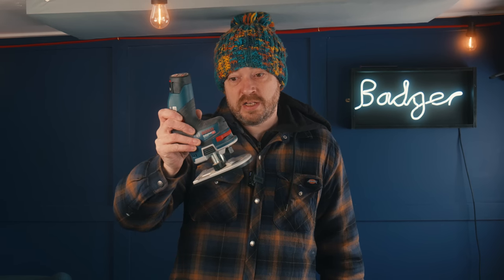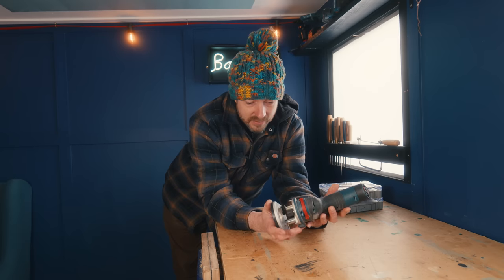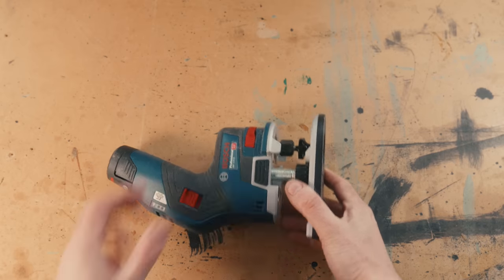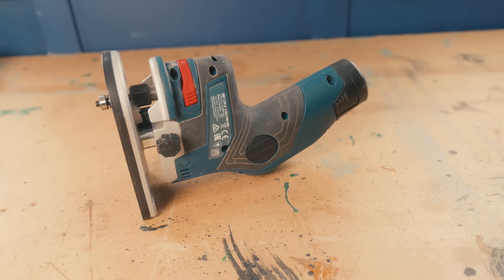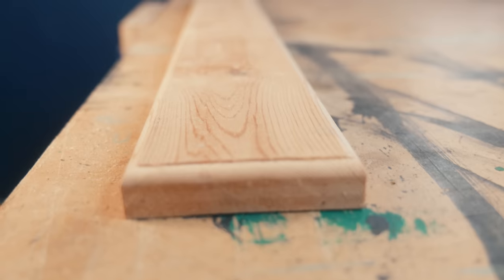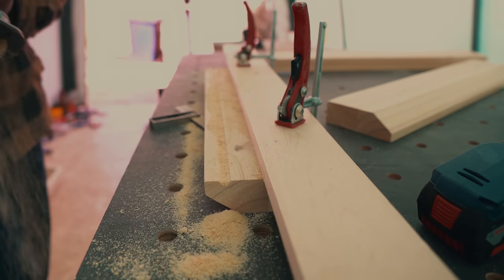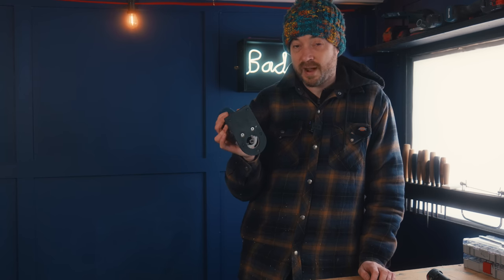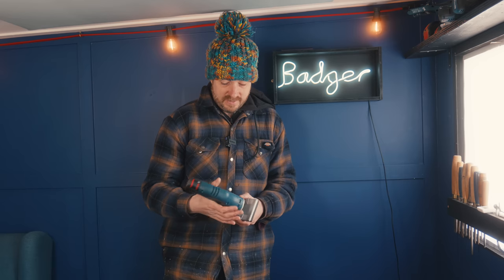Bosch Professional 12V System cordless Palm Router GKF 12V-8 Review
I have had the Bosch 12v router for over a year so time to give you my thoughts on it.

Bosch Professional 12V System cordless Palm Router GKF 12V-8

Bosch Professional GBA 12 V 6.0 Ah Light Battery

Bosch Professional 6 pcs. Trim & Edging Router Bit Set

Bosch Professional 15 pcs. Mixed Router Bit Set